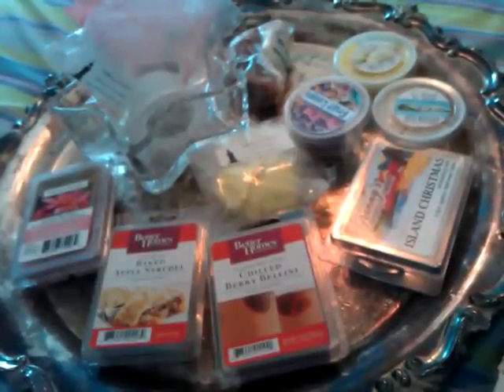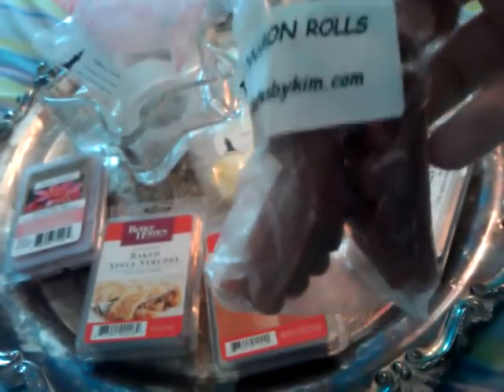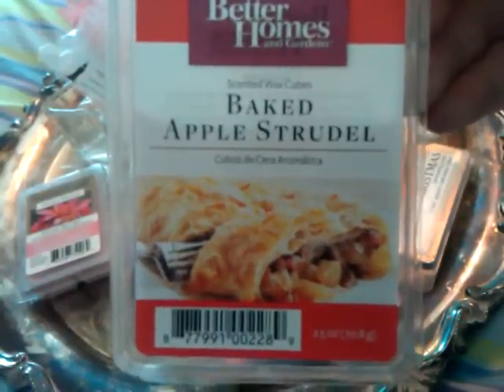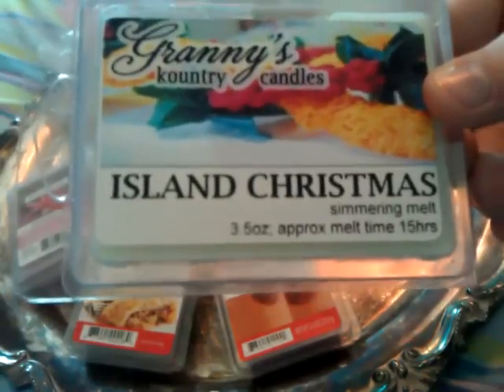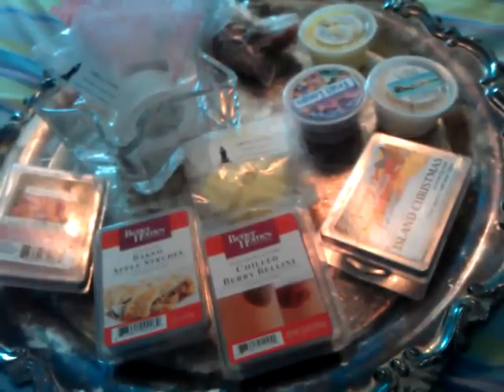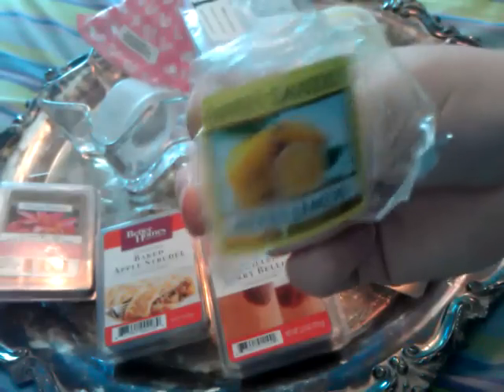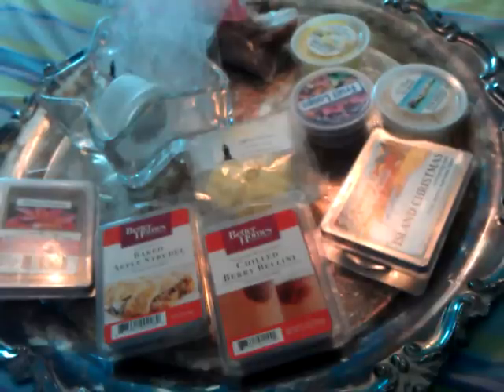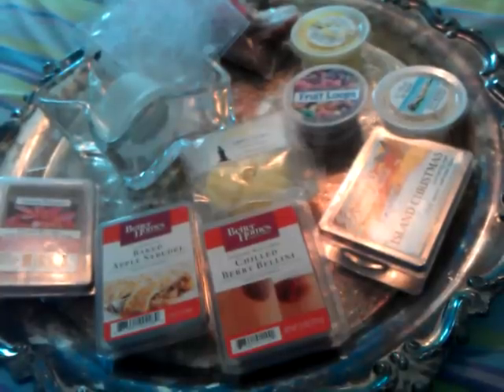What I've Melted Recently #1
Granny's Kountry Candles party info!